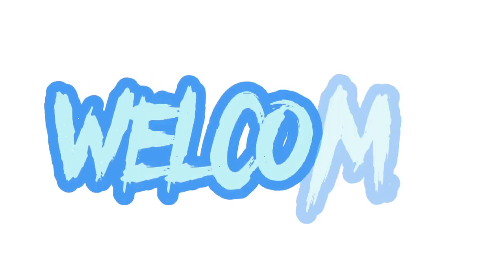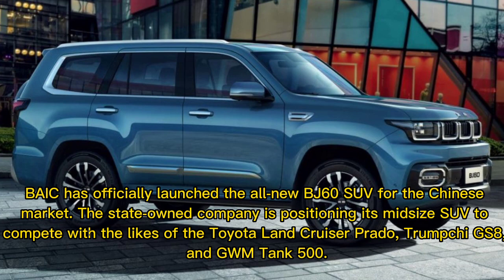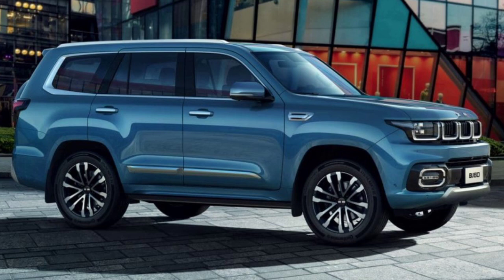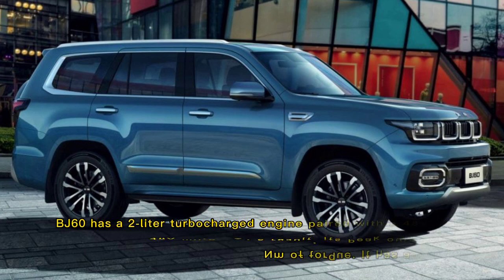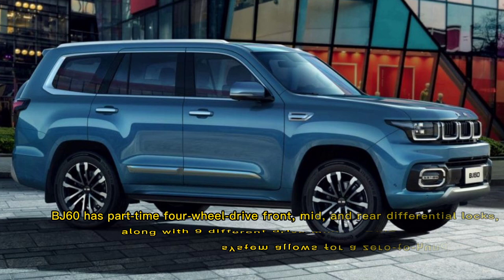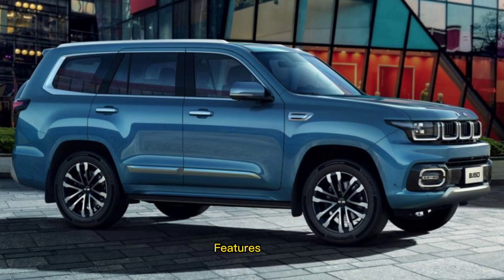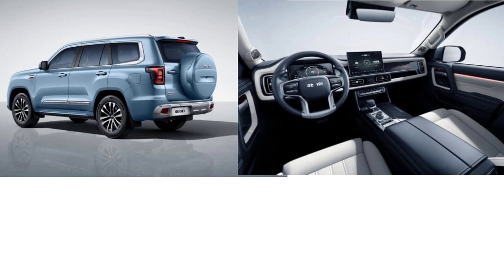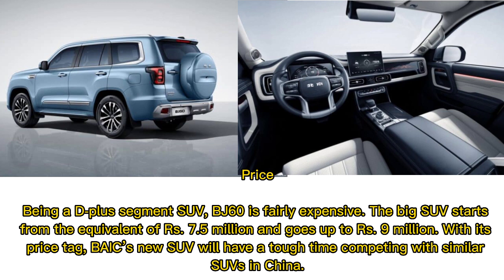BAIC Launches BJ60 as Toyota Prado’s Competitor.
Features

BJ60 has several modern features including:

Fully-digital instrument cluster

12.8″ infotainment unit

Automatic multi-zone climate control

Heated, ventilated, and massaging front seats

Ambient lighting

12-speaker premium stereo

Multiple drive modes

Advanced Driver Assistance System (ADAS)

Leather-trimmed interior, etc.